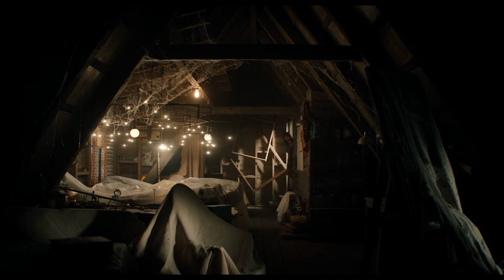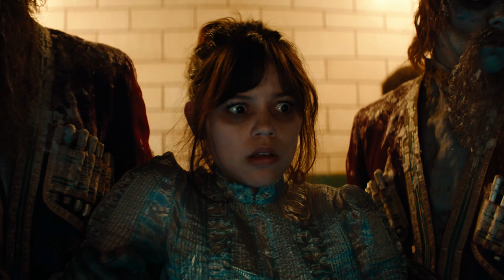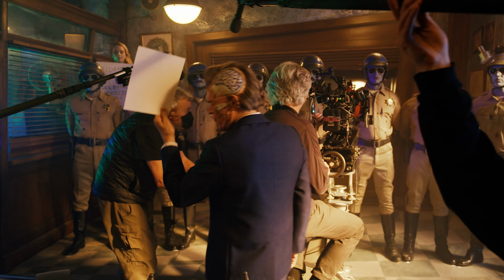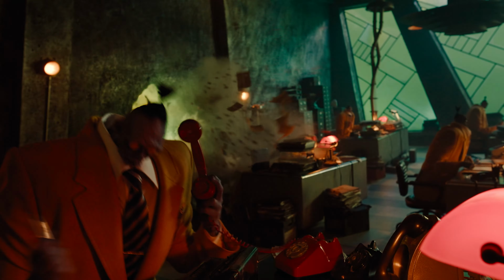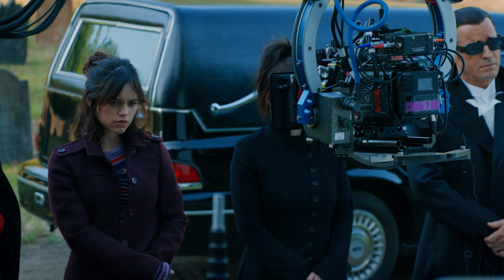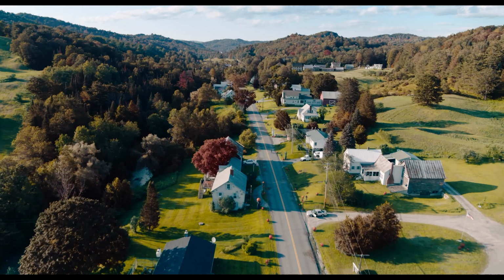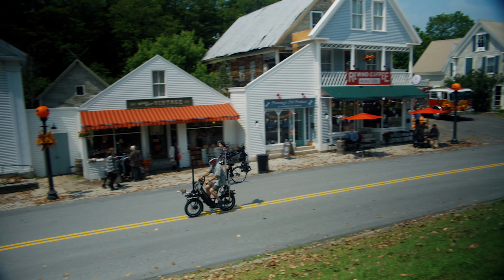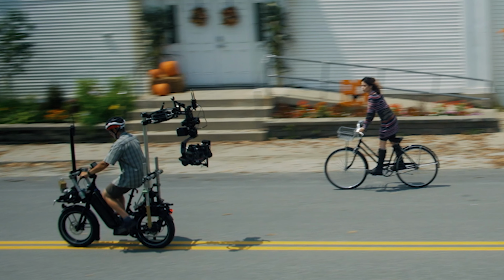Behind The Scenes of Beetlejuice Beetlejuice shot on VENICE 2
Oscar-nominated, singular creative visionary Tim Burton and Oscar nominee and star Michael Keaton reunite for Beetlejuice Beetlejuice, the long-awaited sequel to Burton’s award-winning Beetlejuice. Director of Photography  Haris Zambarloukos, BSC, GSC  shares more about his experience behind the scenes. Beetlejuice Beetlejuice was shot on Sony VENICE 2.